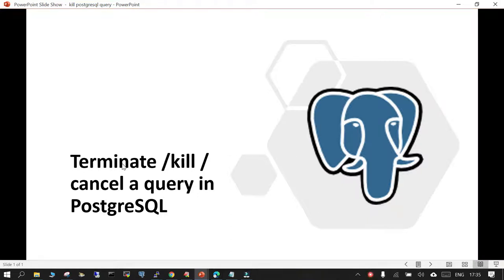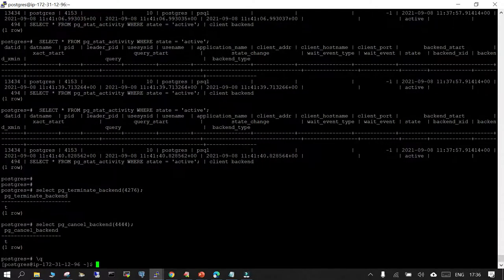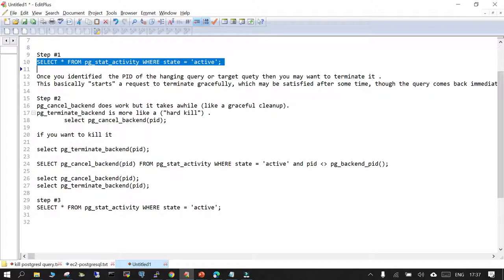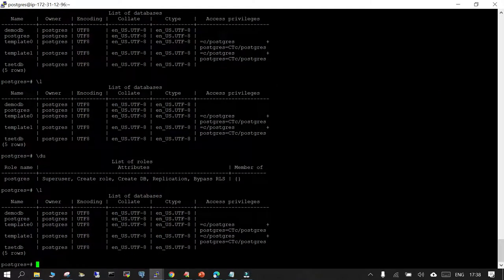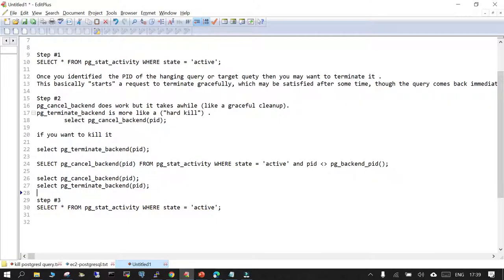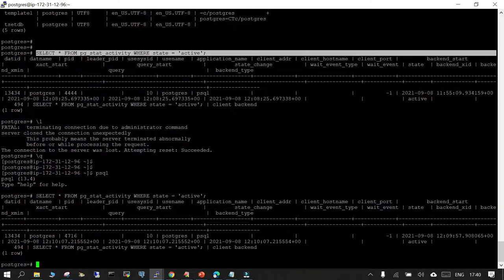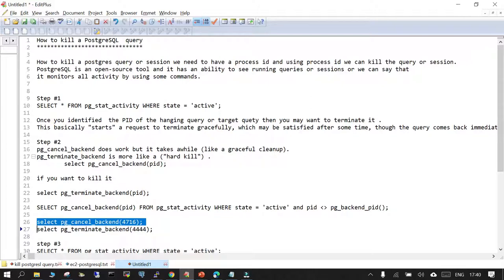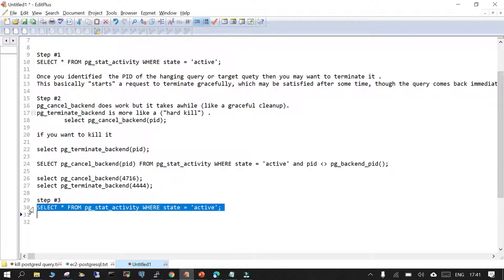55 - Terminate or cancel a query in PostgreSQL